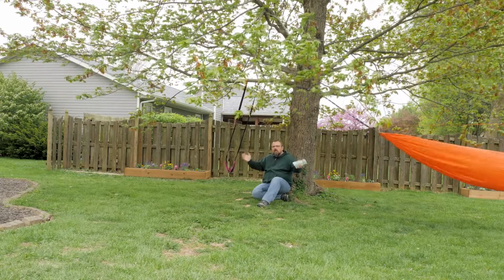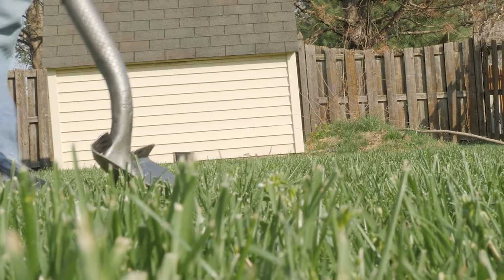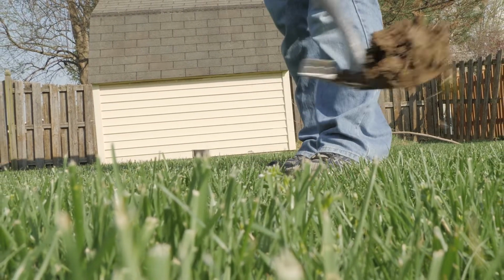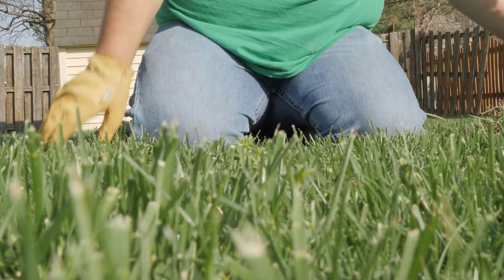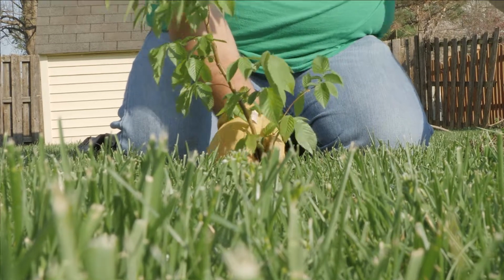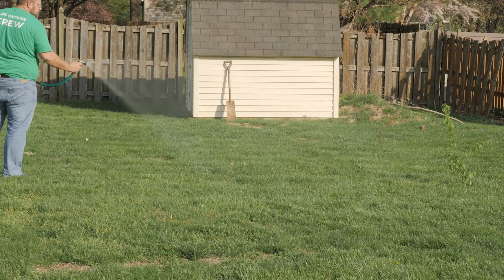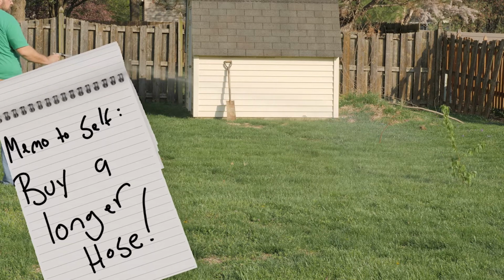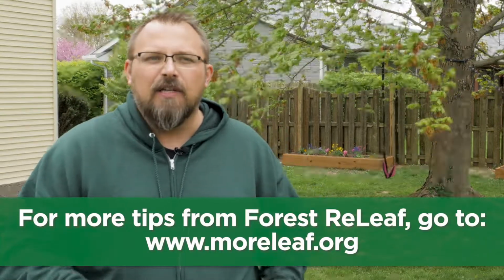Conservation at Home - Native Tree Planting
Trees are a cornerstone to healthy native habitats and that's why Great Rivers Greenway likes to plant native trees wherever we can along the greenways. They not only add beauty, but they also provide a valuable resource for native wildlife. You too can help wildlife by planting native trees in your own yard. In this episode of Conservation at Home, we check in with Cory Knoblach, Community Forester for Forest ReLeaf of Missouri to learn more about the value that trees provide to our native ecology and how to choose and plant native trees of your own.